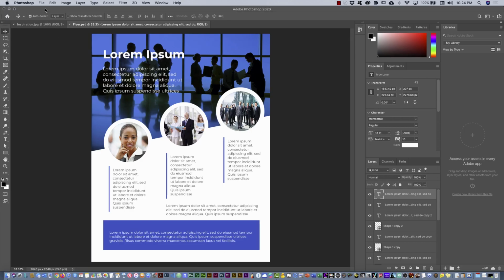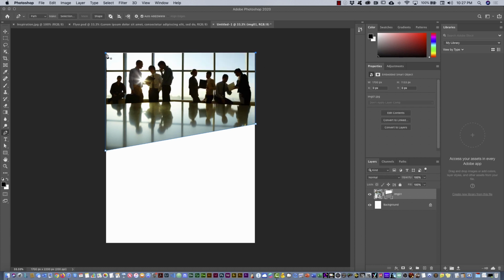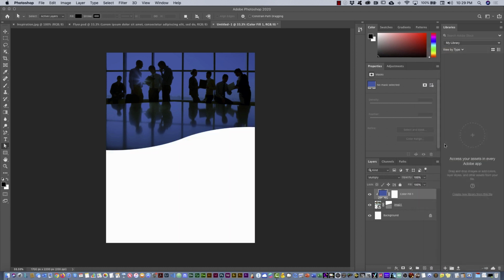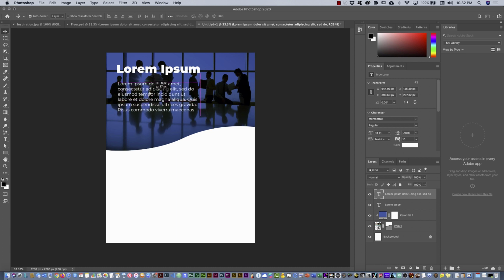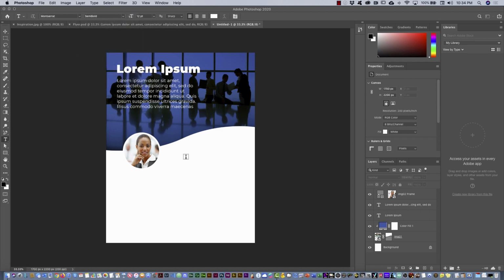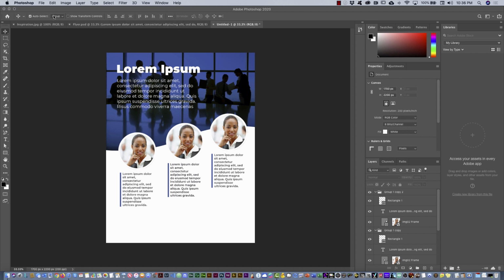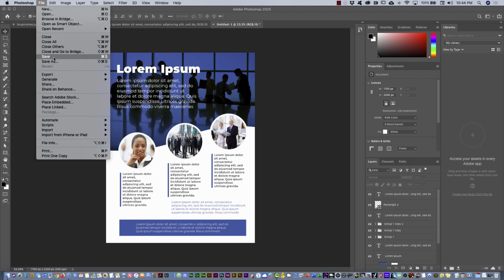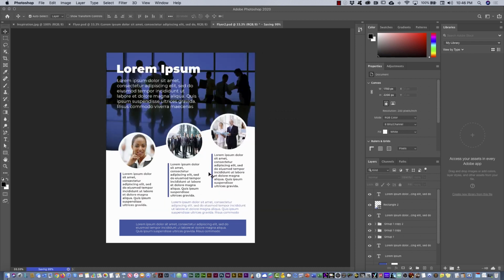Flyer in Photoshop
In this video you can learn how to design a flyer using Photoshop CC 2020

My name is Eugenio Solis de Ovando M.A,
I am a web and graphic designer, photographer and software trainer based in the Metropolitan New York area.

This video is part of the certificate programs that I teach at Pace University in New York City, for more information about the programs you can visit this link